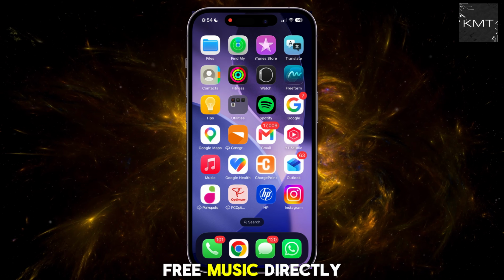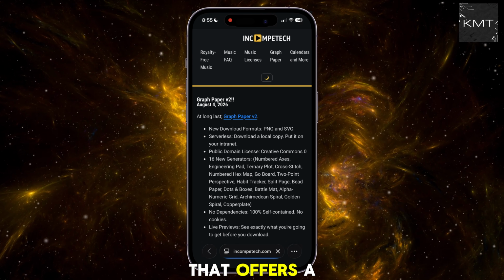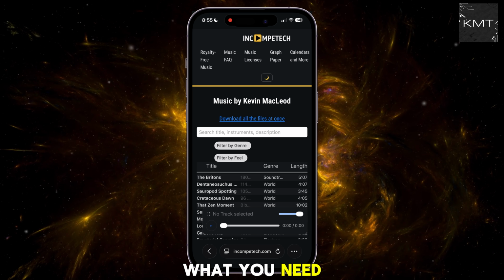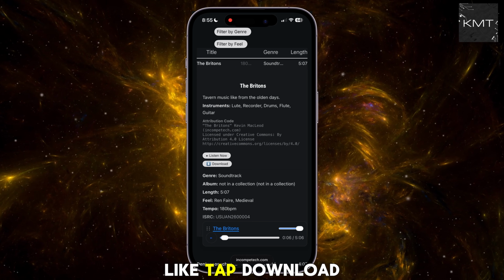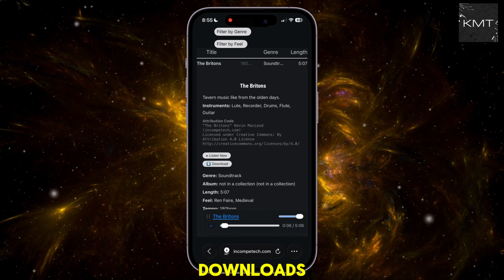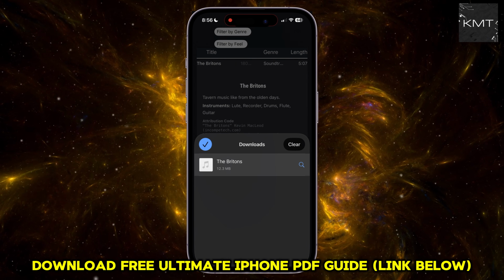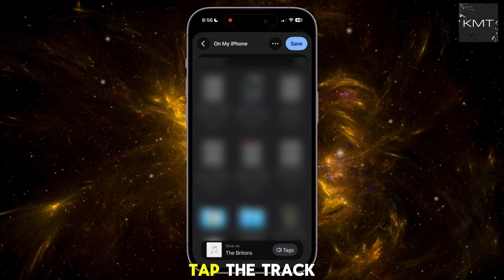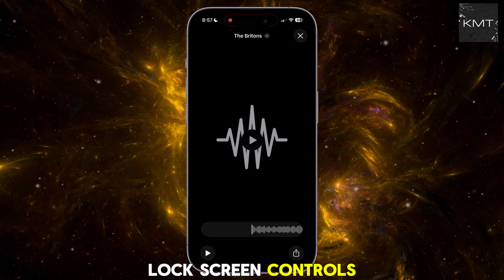How To Download Music On iPhone For Free (No Computer) - Step By Step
Learn how to download free music to your iPhone using Safari. This guide shows you how to save tracks directly to your device.

Finding and saving high-quality audio files does not have to be complicated. Whether you are a creator looking for background tracks or just need offline audio, this method makes it simple to download music to your iPhone.

We cover the entire process, from filtering your search results to confirming the download within the Safari browser. By the end of this walkthrough, you will know how to manage your own library and save files on iPhone without needing a computer or third-party apps. Following these iphone safari tips will streamline your workflow and help you get the audio content you need quickly.